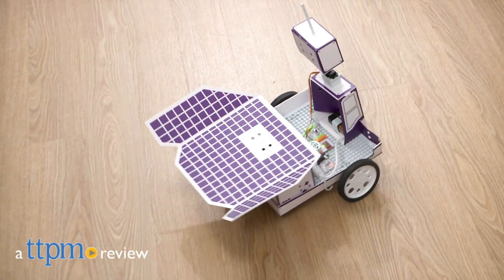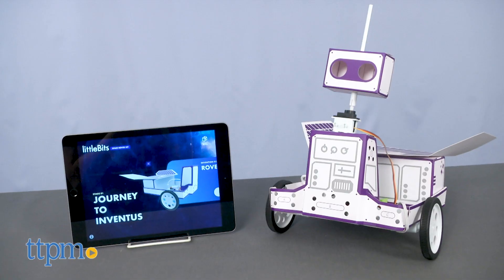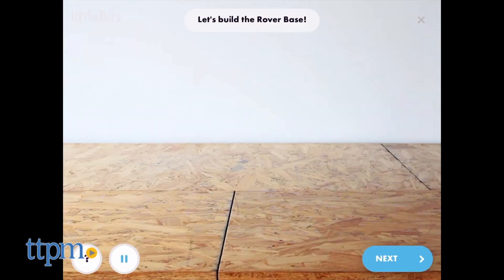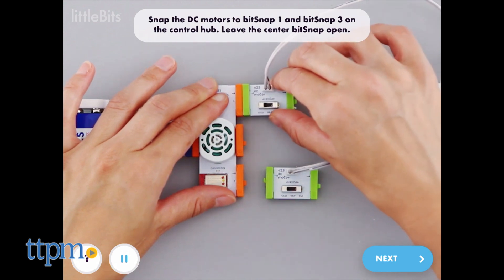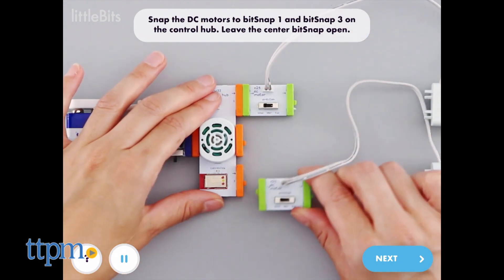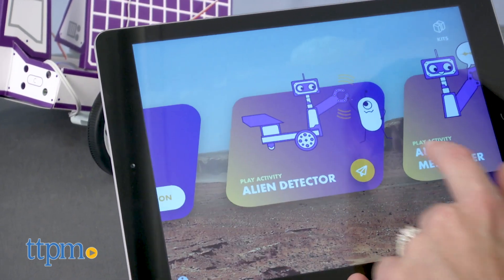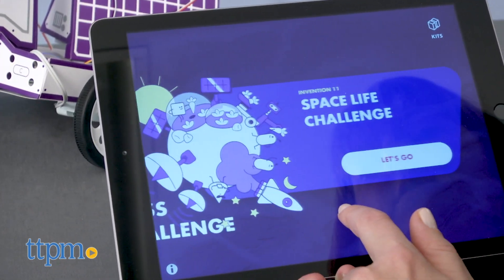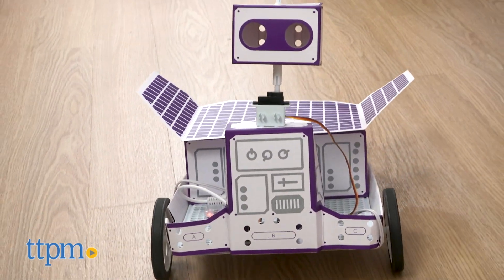littleBits Space Rover Inventor Kit from littleBits Electronics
Today TTPM is reviewing the littleBits Space Rover Inventor Kit. Curious kids can build their own rover, plus a lot more, and even engineer their own inventions. This STEM kit offers a fun introduction to science concepts and helps kids see how what they build has applications in the real world. See more in this video review! For full review and shopping info

Product Info: Do you have what it takes to explore space? Find out when you build inventions and go on missions inspired by NASA astronauts with the Space Rover Inventor Kit. The kit comes with everything kids need to complete more than 12 activities or use their imaginations to invent something totally new.